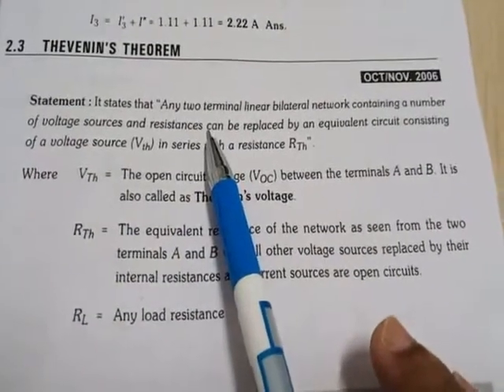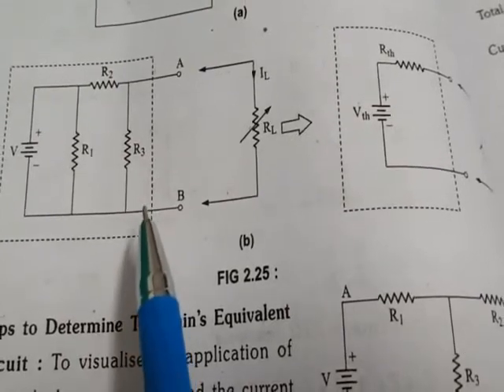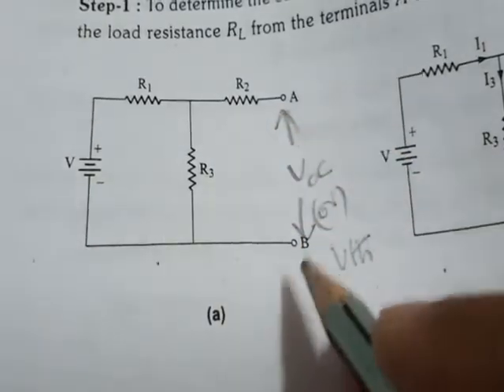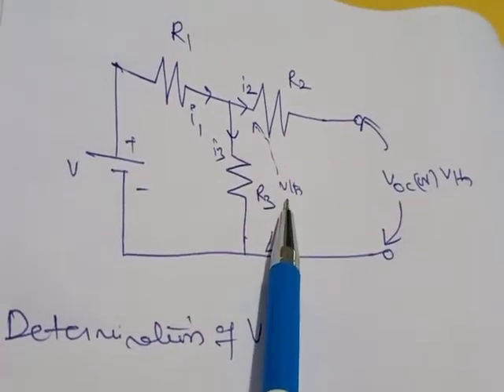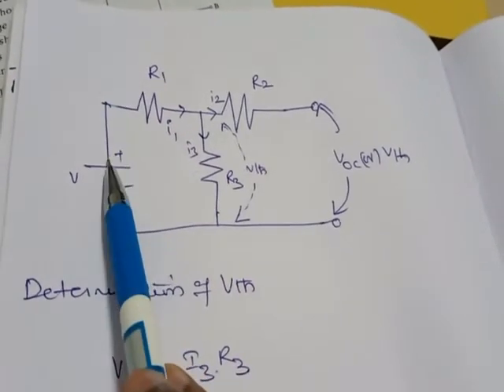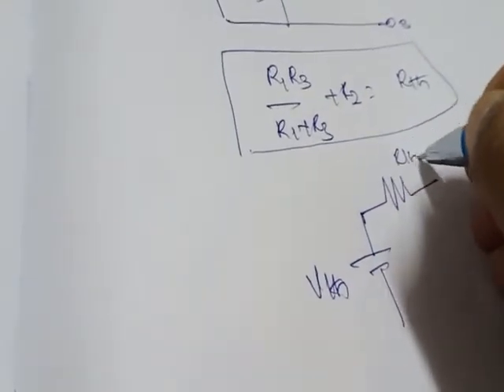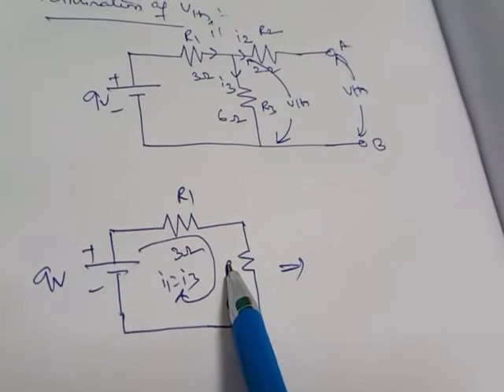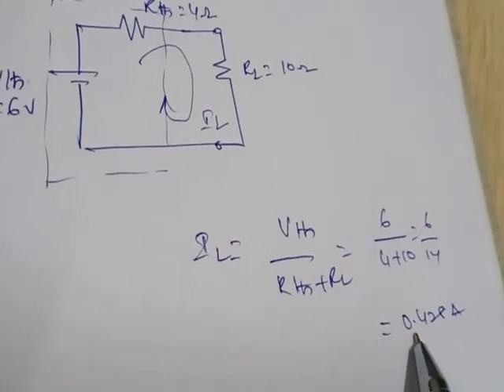Thevenin's Theorem With an Example